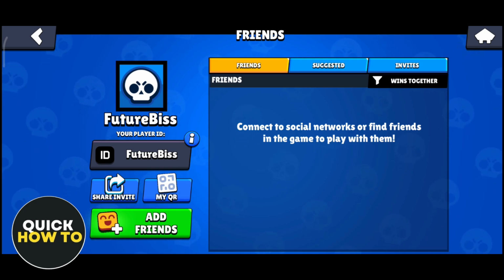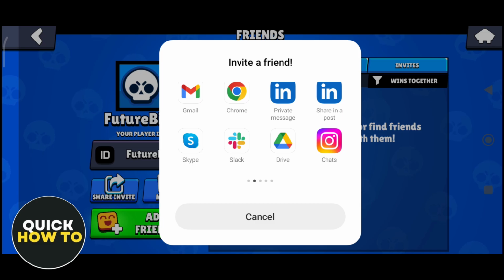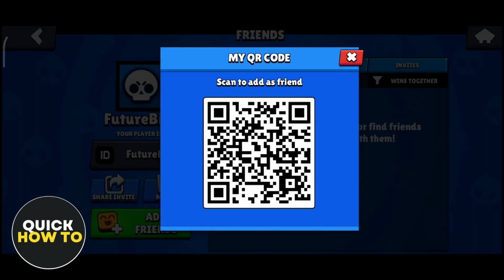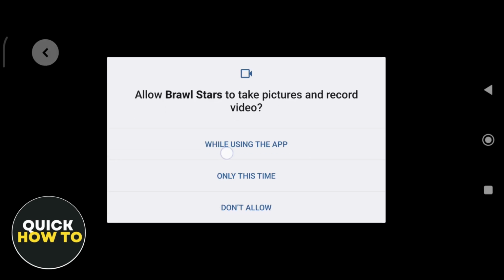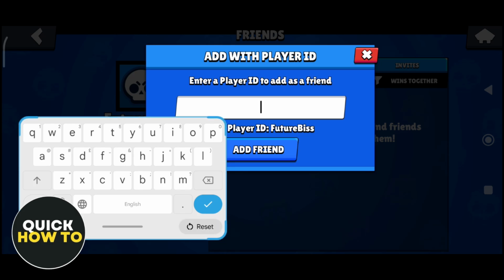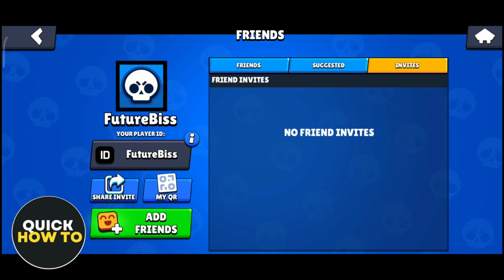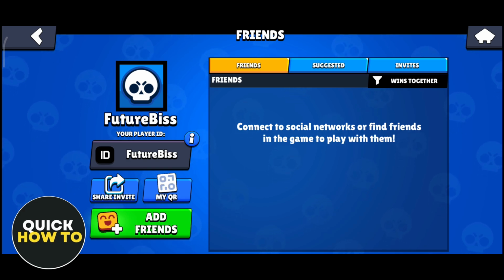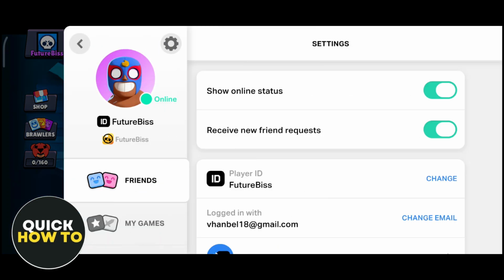How To Add & Invite Friends In Brawl Stars (Full Guide)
Learn How To Add & Invite Friends In Brawl Stars (Full Guide)